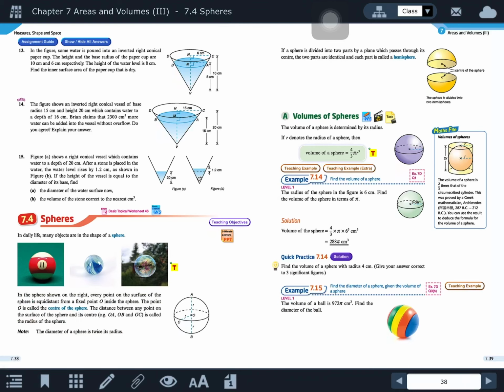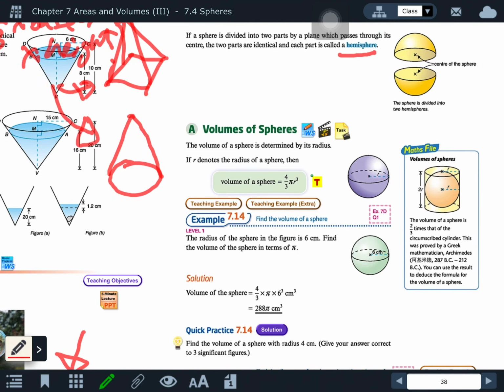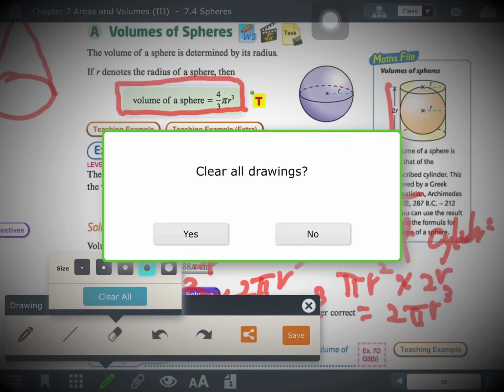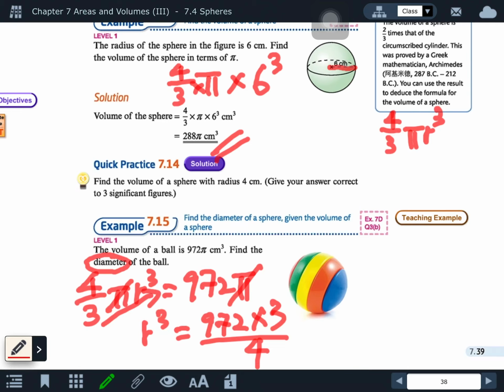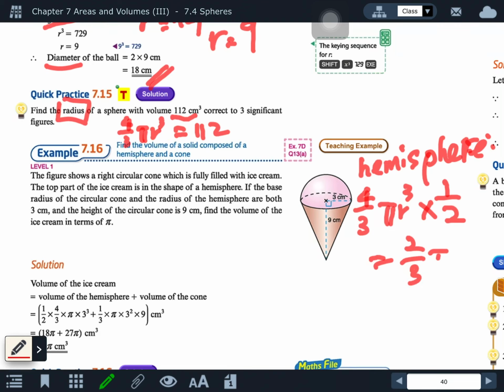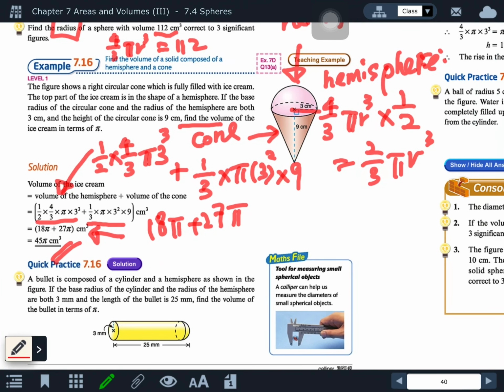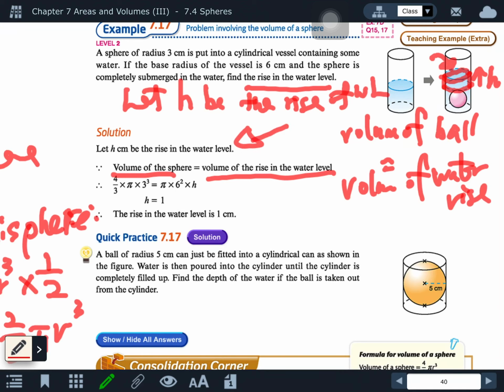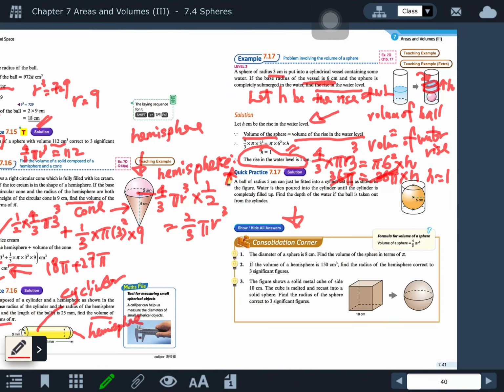F.3 area and volume Ch 7.4A